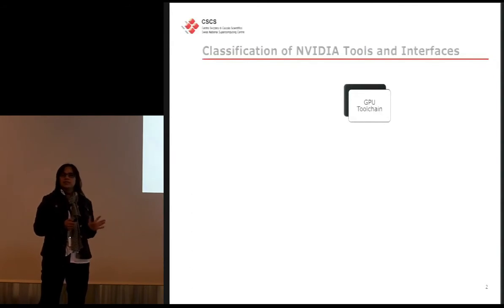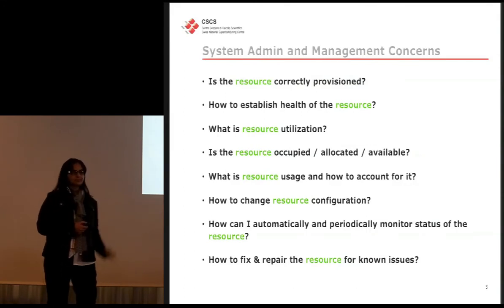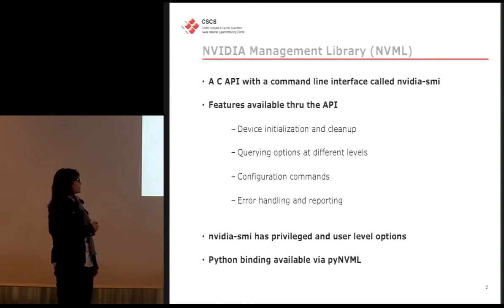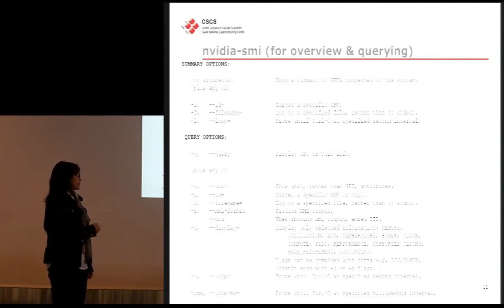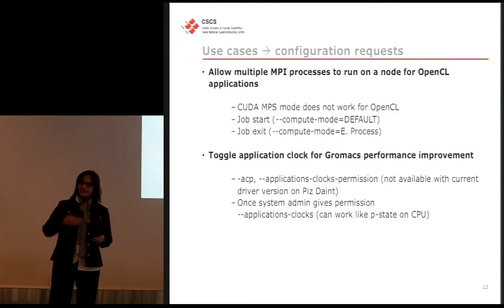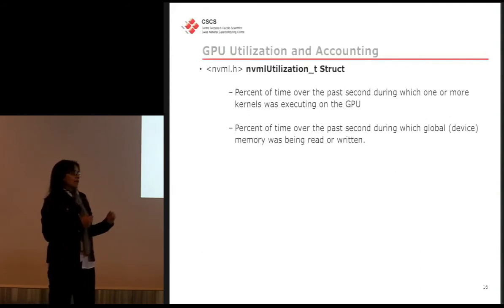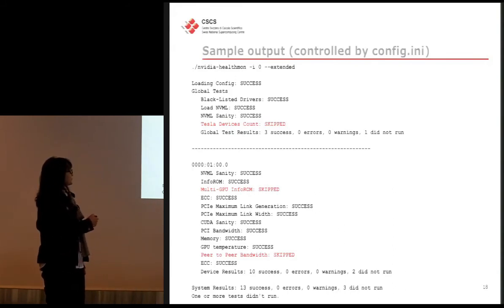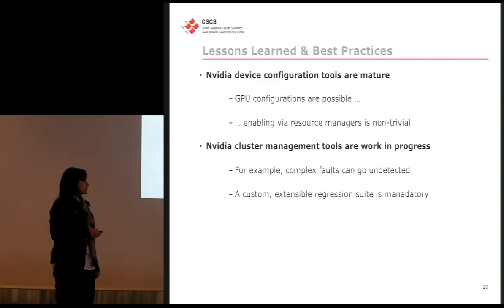Monitoring and Management Interfaces for GPU Devices in a Cluster Environment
In this video from the HPC Advisory Council Swiss Conference 2014, Sadaf Alam from CSCS presents: Monitoring and Management Interfaces for GPU Devices in a Cluster Environment.

"This presentation will provide an overview of the Nvidia Tesla Deployment Kit (TDK) from a user and a system administrator point of view. TDL contains Nvidia Management Library (NVML) and nvidia-healthmon--a tool for detecting and troubleshooting known GPU issues  in a cluster environment. Usage models within a cluster environment will be presented along with a discussion on how existing resource management tools can be extended to improve allocation and accounting of GPU resources."